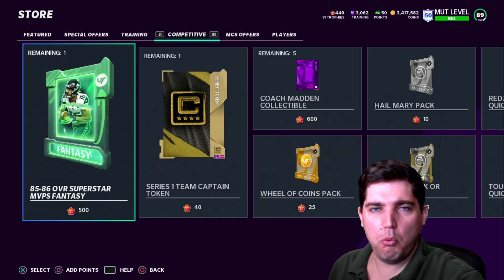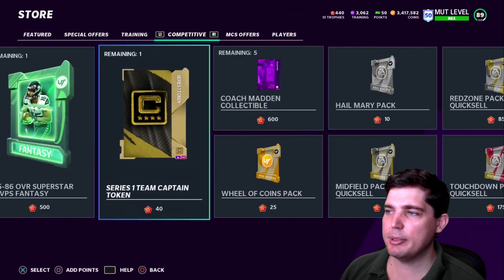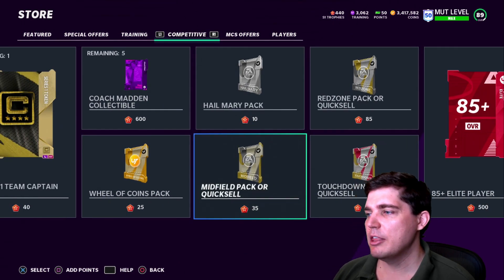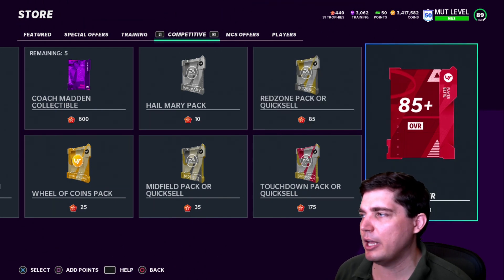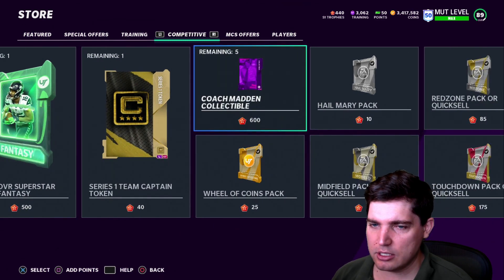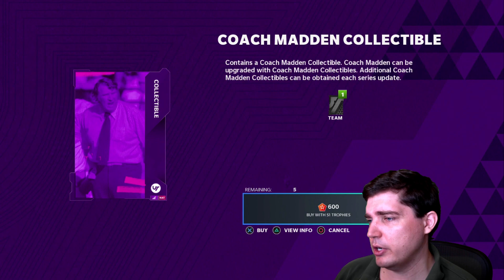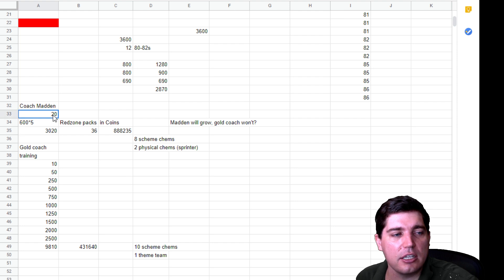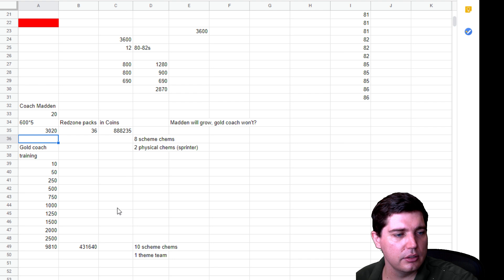The Problem with Series Trophies in Madden 21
Today we go over Series Trophies in Madden 21 and the best things you should spend it on and then go over our disappointment in not having better options between the big grinds like MUT Master, Series Master or a competent John Madden card to go for.